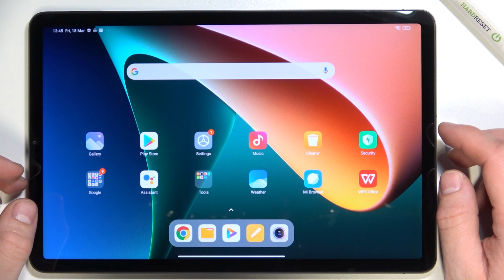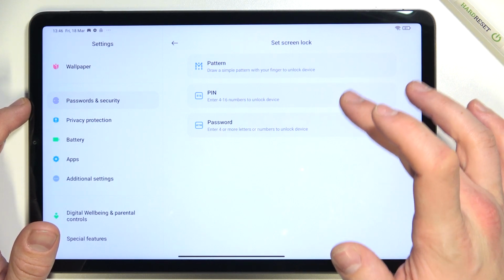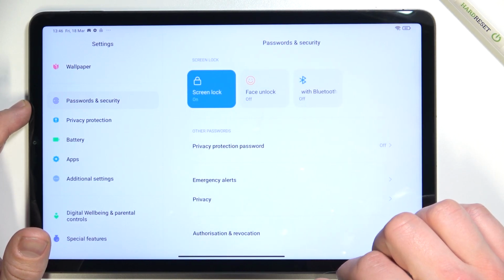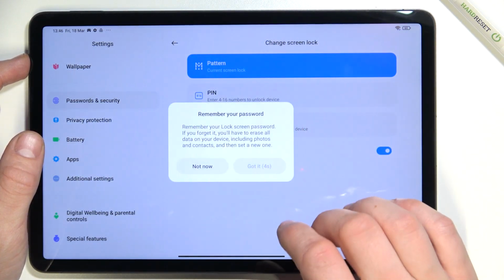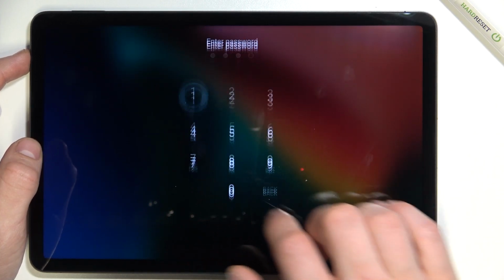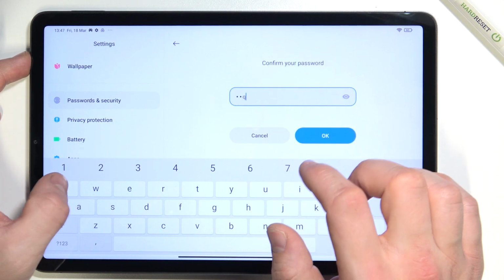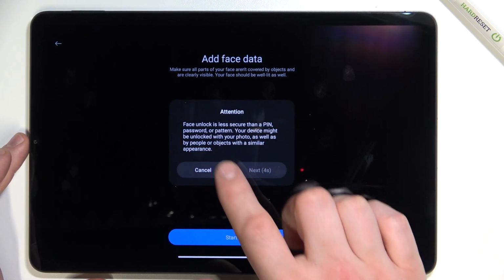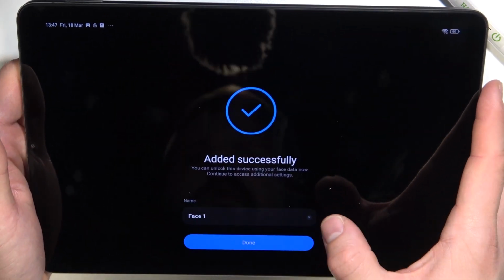Xiaomi Pad 5 - All Unlock Methods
If you want to see all unlock methods for Xiaomi Pad 5, this video might be essential. Simply follow our step-by-step video tutorial and learn how all unlock methods look like on Xiaomi Pad 5. If you found this guide useful, please visit our YouTube channel HardReset.Info. Subscribing to our channel, leaving us a like, or comment will greatly help us in making future guides for you. Cheers!

What unlock methods are on Xiaomi Pad 5 ?
All lock methods on Xiaomi Pad 5 ?
All security options on Xiaomi Pad 5 ?
All unlock methods on Xiaomi Pad 5 ?
What Screen Lock options on Xiaomi Pad 5 ?